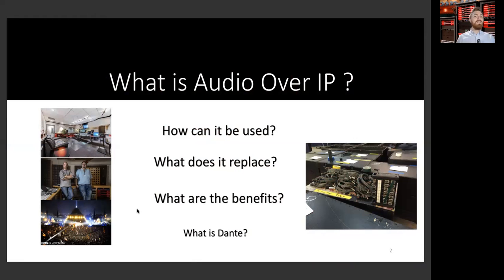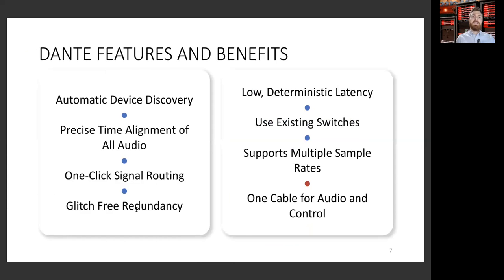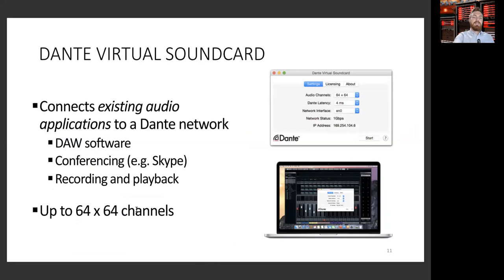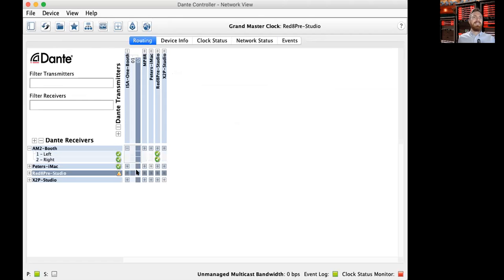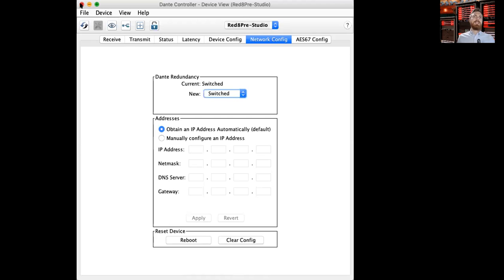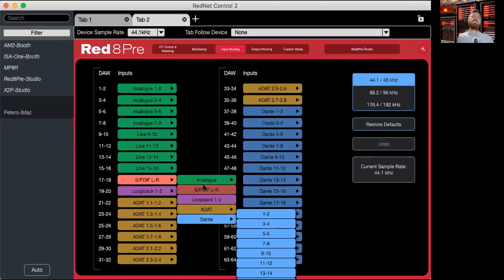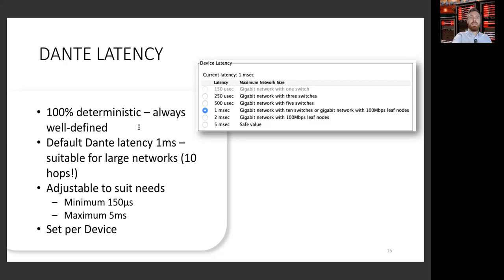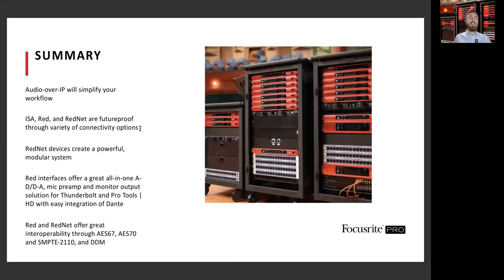Focusrite Pro's Introduction to Dante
Vídeo de Introdução ao Dante. Uma pequena aula sobre a tecnologia Dante e como o REDNET da Focusrite está colocando essa tecnologia em uso. A Music Company é a distribuidora oficial da Focusrite Pro para o Brasil. Se você gosta deste vídeo e quer mais, assine o nosso canal, curta e comente o assunto que deseja.